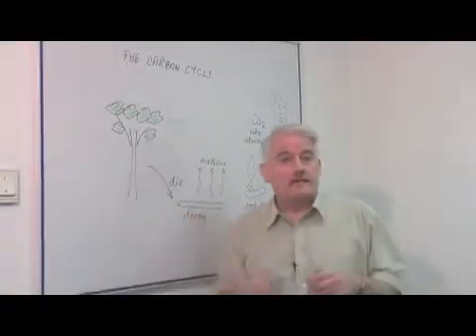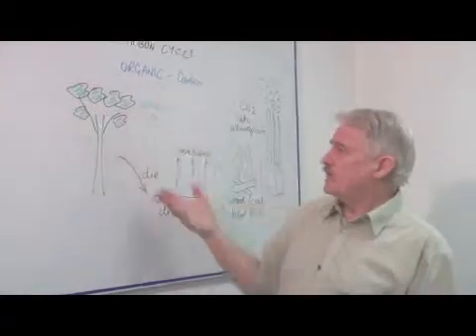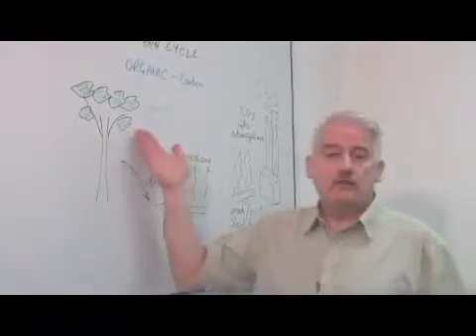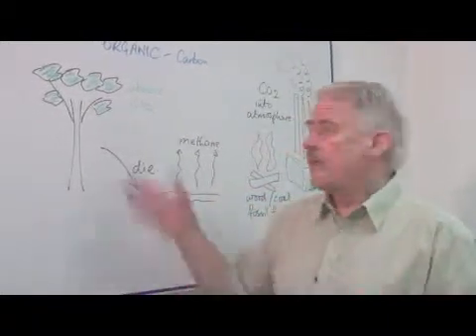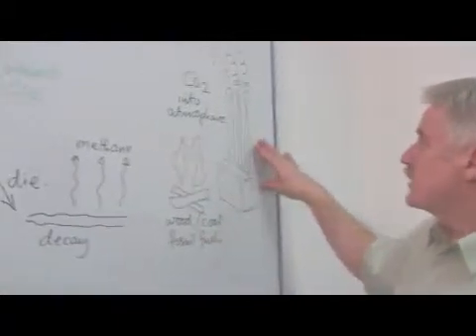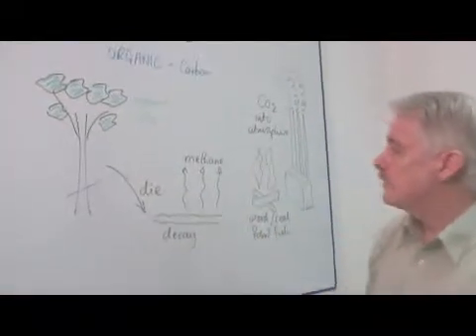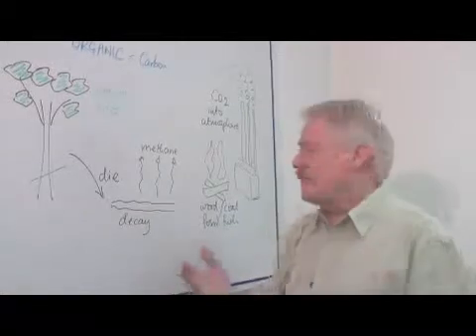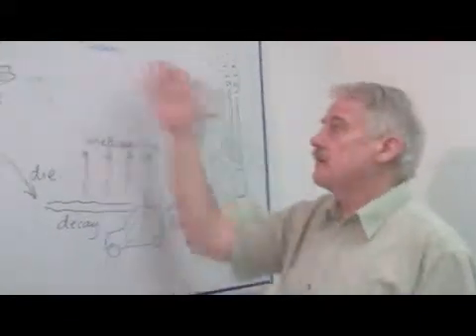What Is the Carbon Cycle?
What Is the Carbon Cycle?. Part of the series: Physical & Life Science. The carbon cycle involves trees absorbing carbon dioxide and emitting oxygen to keep the atmosphere balanced. Learn about the recent increase of carbon dioxide in the atmosphere with help from a science teacher in this free video on life science.